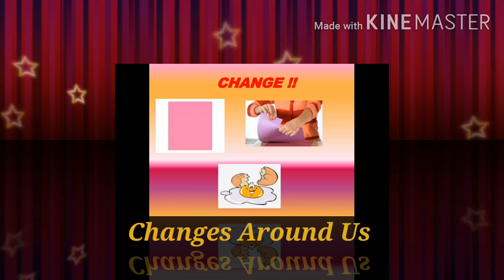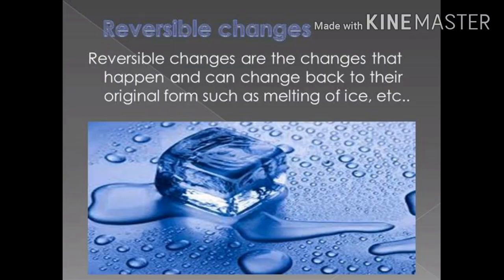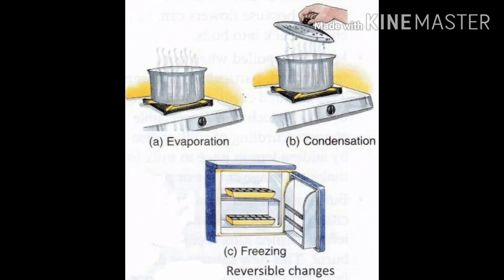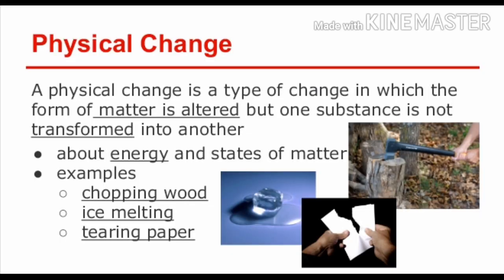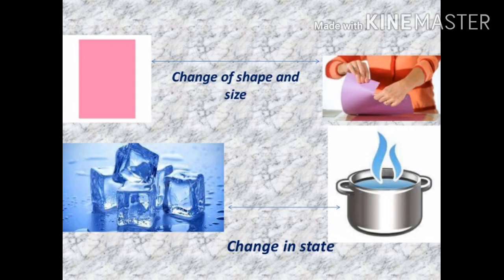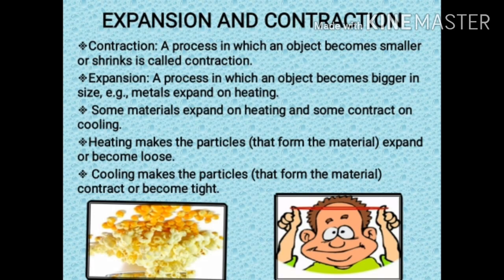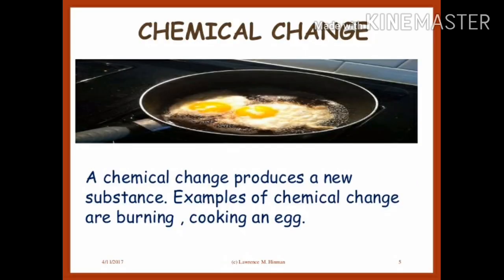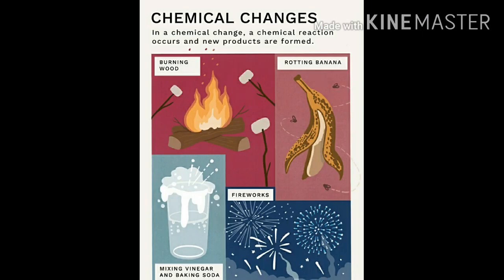Changes around us